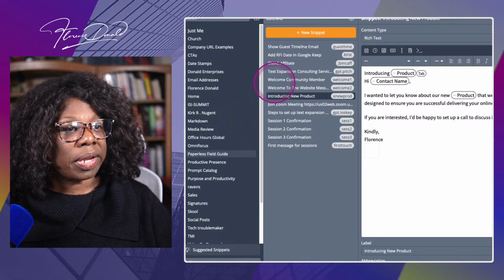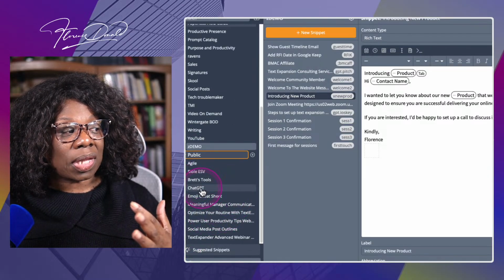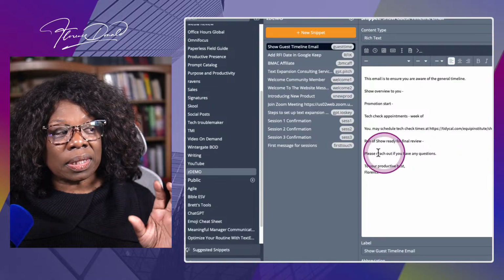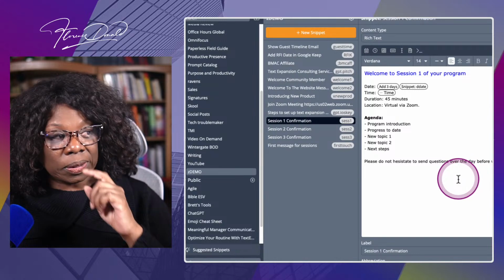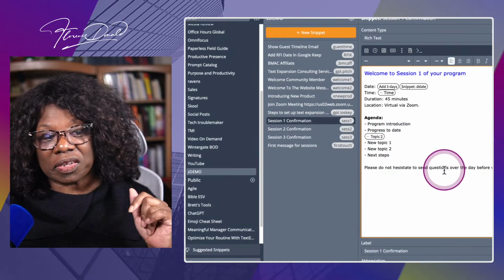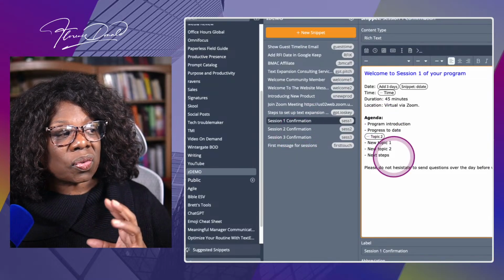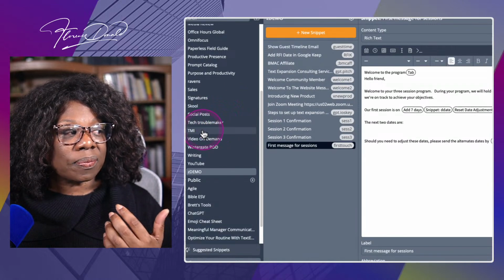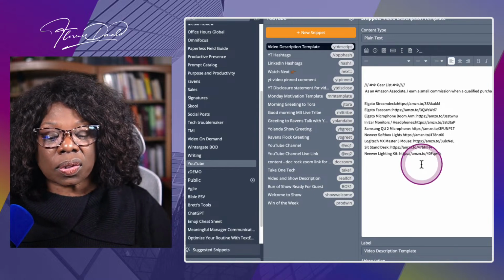Assess your work to create templates and checkilists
Preparation is essential for creating templates and checklists. It involves identifying your recurring responsibilities, what tasks can be templated, and what activities a checklist will help eliminate rework.

// APPS I USE AND RECOMMEND //

⛮⛮ Gear List ⛮⛮

✅ My Control Dashboard: is Elgato Streamdeck
✅ My Camera is Sony ZV-E10
✅ My Microphone is Shure MV7+
✅ My Boom is Elgato Microphone Boom Arm
✅My In-Ear Monitors / Headphones
✅ My Mouse is Logitech MX Master 3 Mouse
✅ My Sit Stand Desk
✅ My Lights Neweer Panel Lights